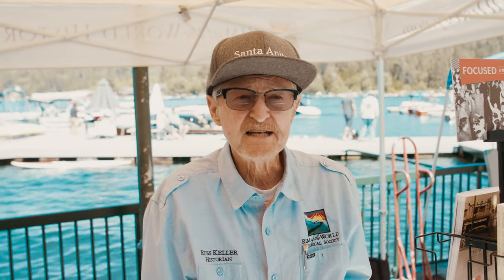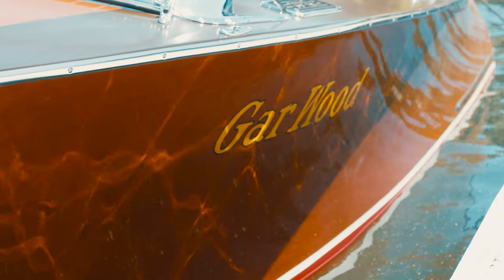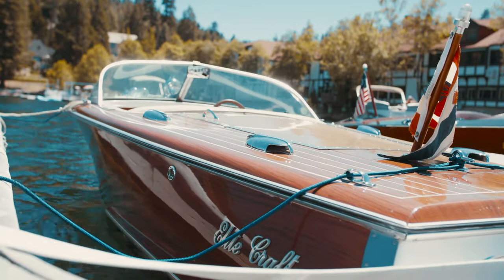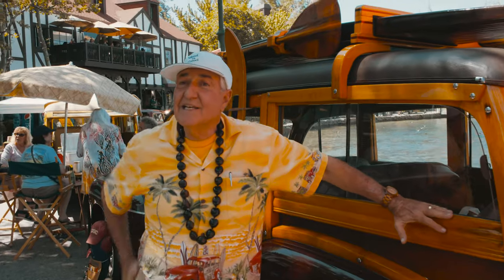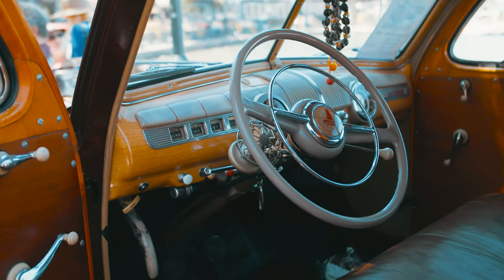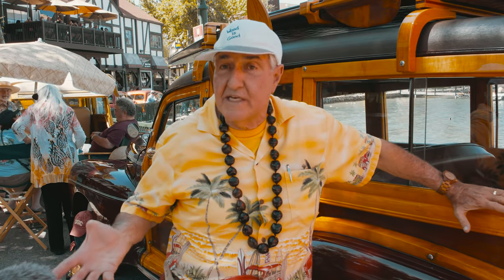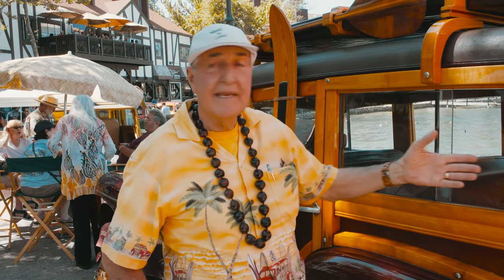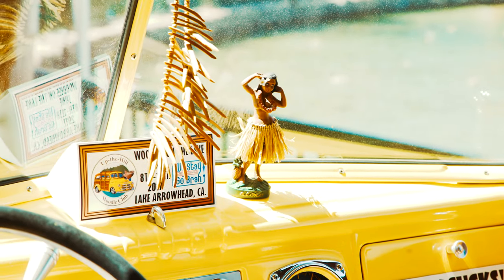Classic car and Woodie boat show 2019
The classic and antique woodie car and boat show at Lake arrowhead